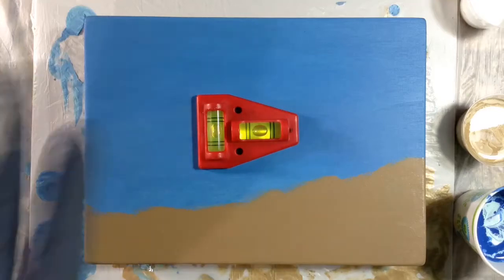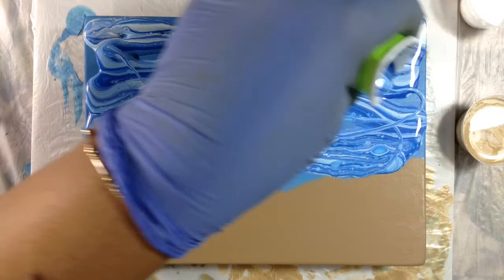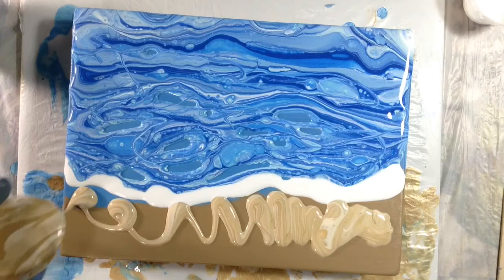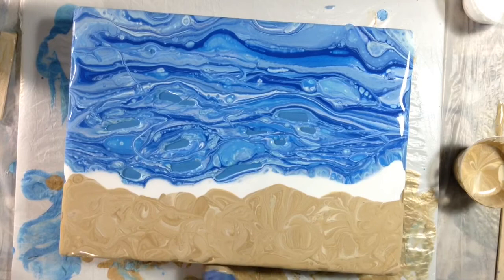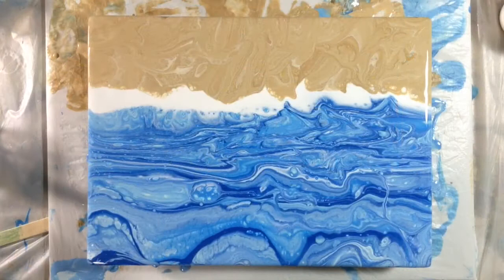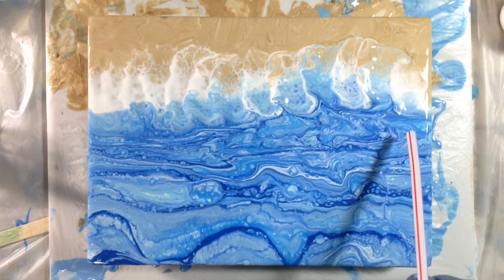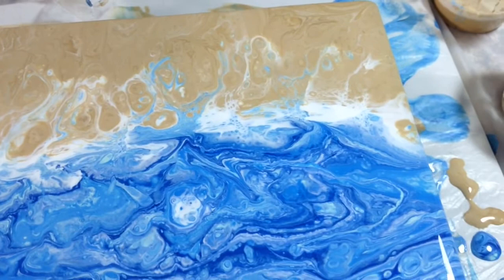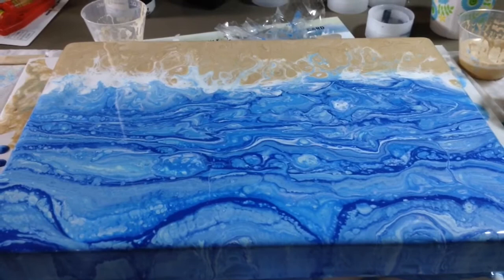[8] Fluid acrylic: Paint ocean waves and a beach with CELLS and LACING using 2 dirty pours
Using two dirty pours and a straw to paint beautiful cell filled ocean waves and a glistening beach in a fluid acrylic painting.  In this video I go straight to the pour and end with close-ups of the finished painting.

** For a more detailed tutorial of an ocean / beach dirty pour painting, see video #7 where I explain my color choices, how I mix my paint, and then I show you my dirty pours step-by-step. **

(for acrylic pouring, alcohol inks, and resin) 🔺

If you would like to make more videos possible by sponsoring the channel, here is a
I thank you in advance for helping.

To see products I use, love and recommend for various fluid painting mediums (and to possibly discover new products 😊) :
(Please note that vendors may change their prices without notice.  Whenever possible I chose the vendors with the best prices but sometimes a price increases, so please choose a vendor with a price you like. )